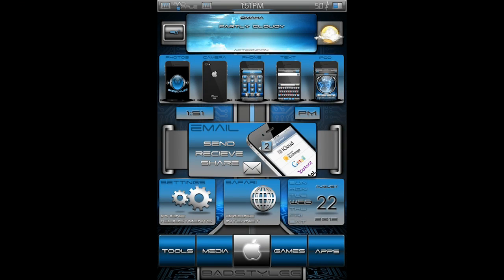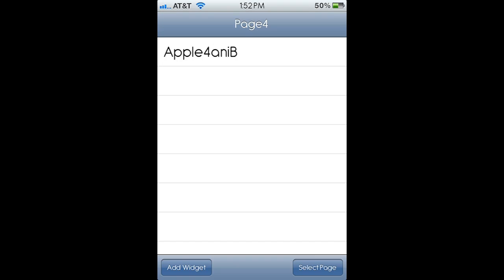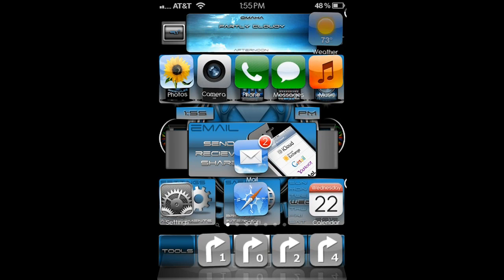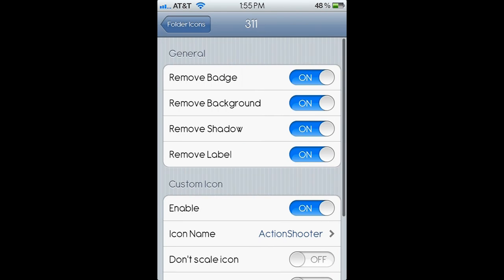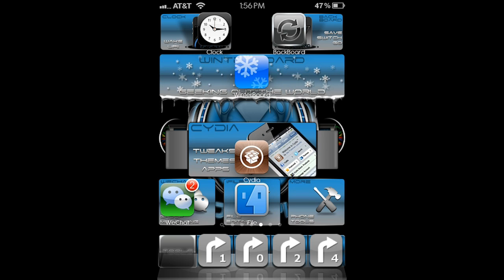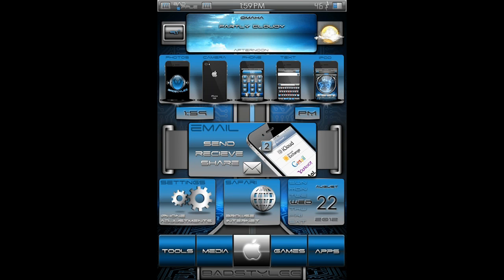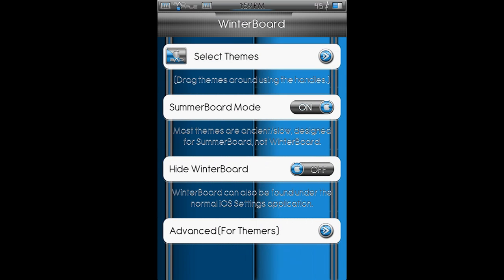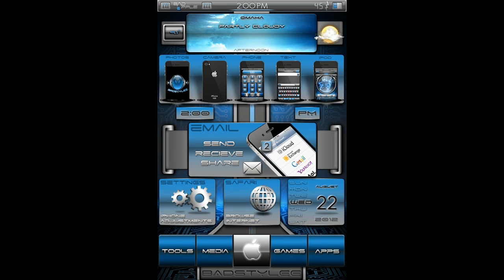bAdApple Setup Walkthrough iPhone Theme by bAdGB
Walkthrough to help with the setup for bAdApple for those still having a hard time from the included text instructions.